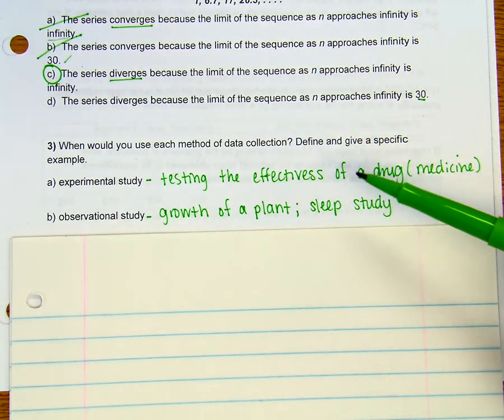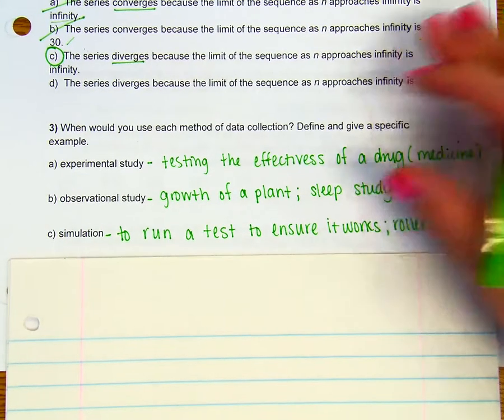Answers- Test Review Video 1